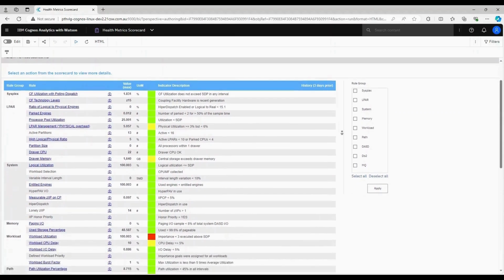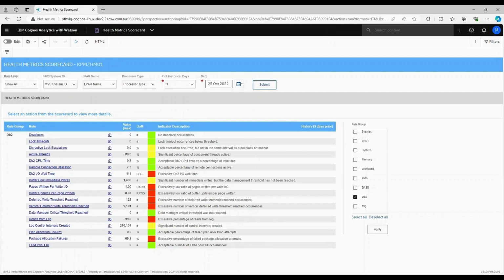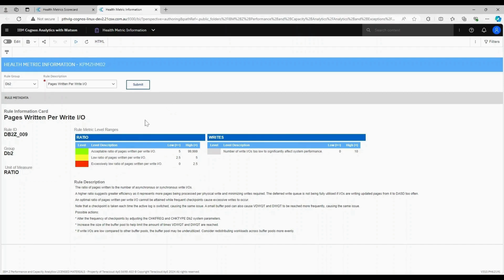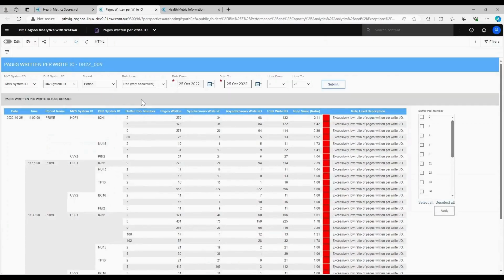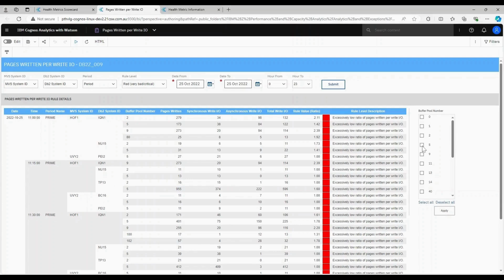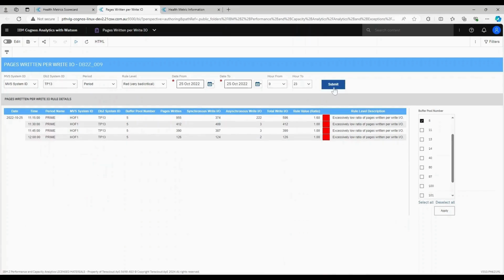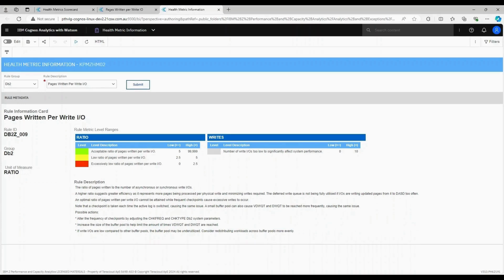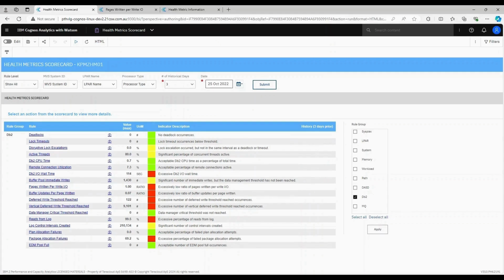IZPCA: Health Metric Scorecard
IBM Z Performance and Capacity Analytics delivers continuous insight for IT Operations Managers, Performance Experts and Capacity Planners to make informed decisions about their infrastructure and identify any looming problems. See how IZPCA's Health Metrics Scorecard delivers instant clarity and actionable insights at a glance. Just one of many features of IZPCA that keeps your system running optimally.